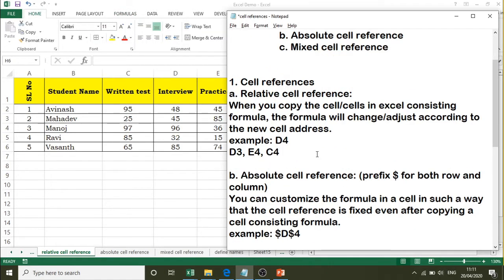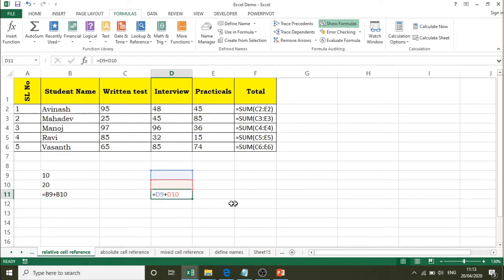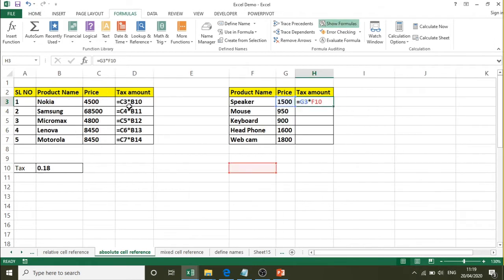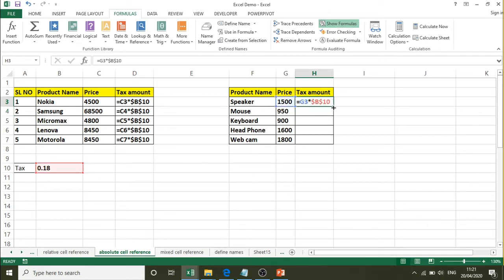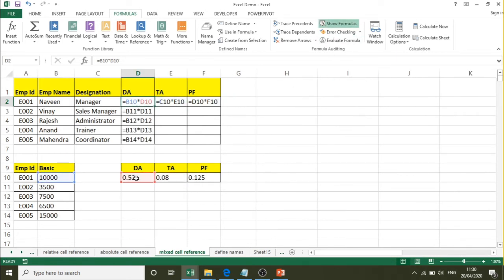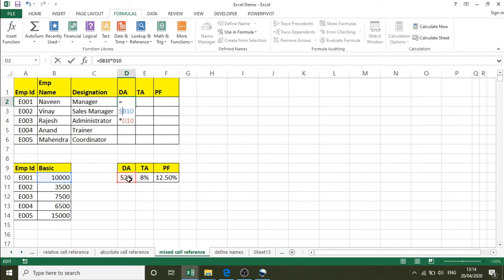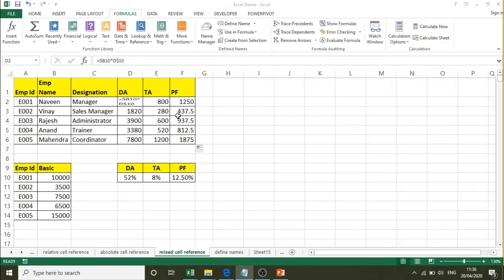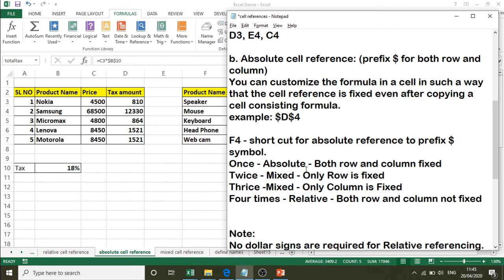Cell references in Excel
Cell reference,
 a. Relative cell reference
 b. Absolute cell reference
 c. Mixed cell reference

When you copy the cell/cells in excel consisting formula, the formula will change/adjust according to the new cell address.
b. Absolute cell reference: (prefix $ for both row and column)
You can customize the formula in a cell in such a way that the cell reference is fixed even after copying a cell consisting formula.
F4 - short cut for absolute reference to prefix $ symbol.

c. Mixed cell reference: (prefix $ for either column or row - any one)
While copying cell consisting of formula we can keep COLUMN fixed and have the row value to be changed with respect to the new cell address.
example: $D4

While copying cell consisting of formula we can keep ROW fixed and have the column value to be changed with respect to the new cell address.
example: D$4